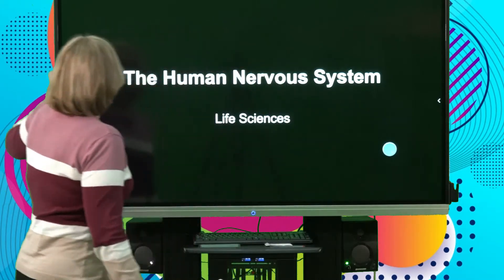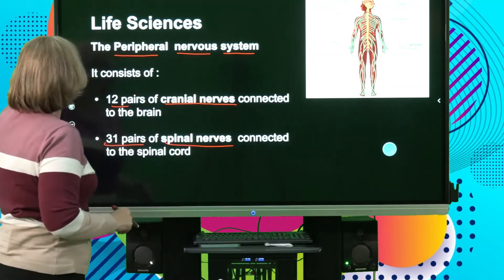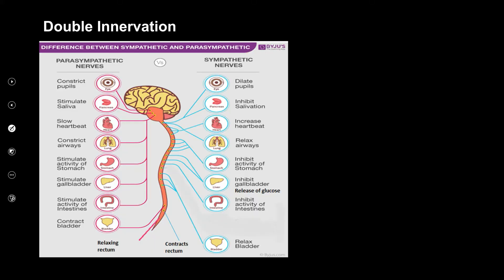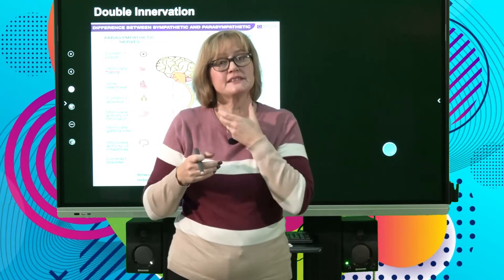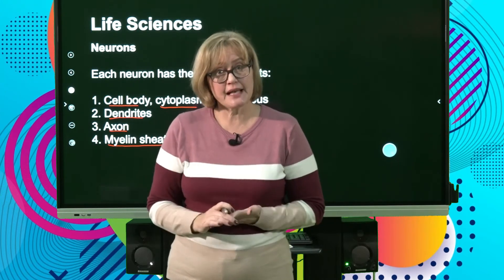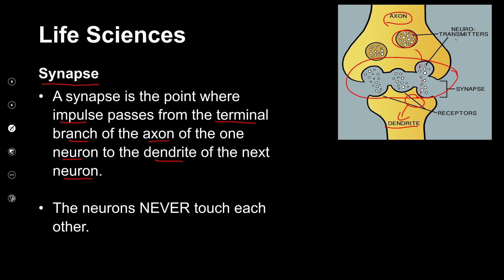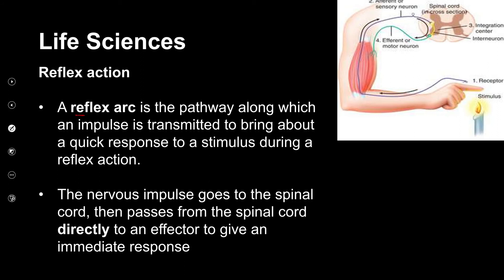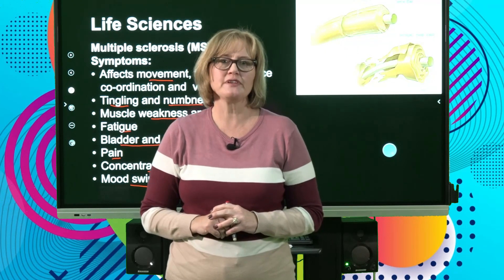Life Sciences The Human Nervous System